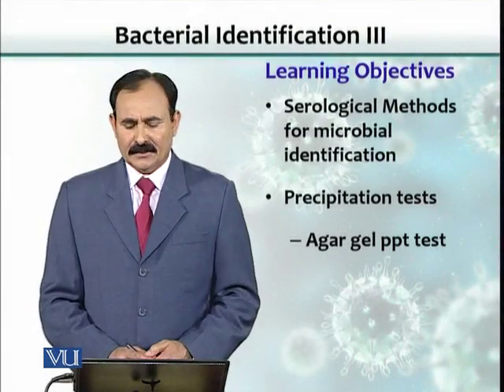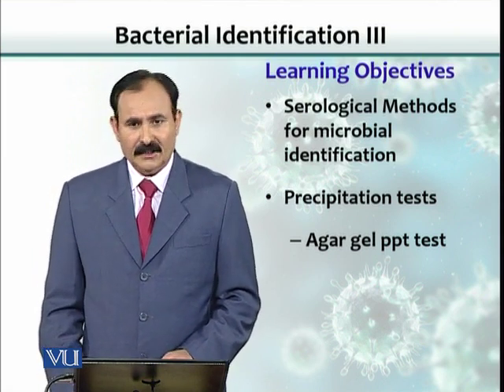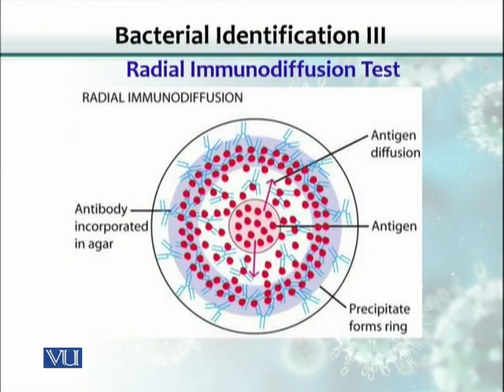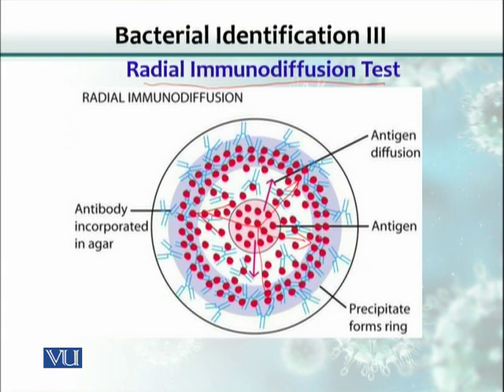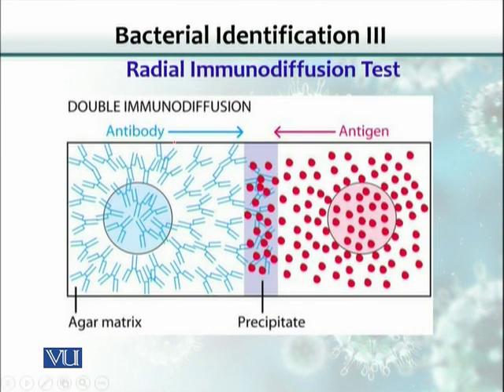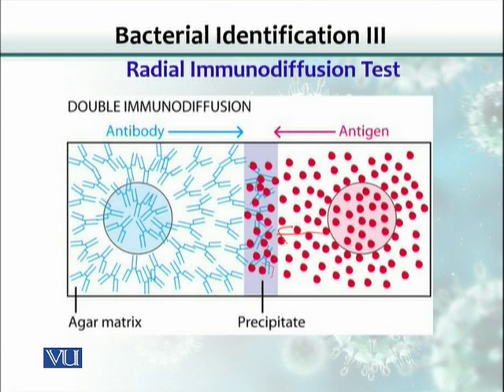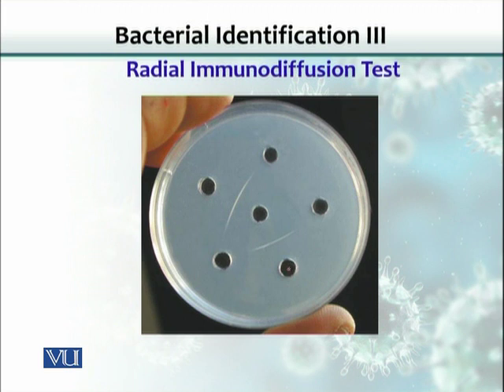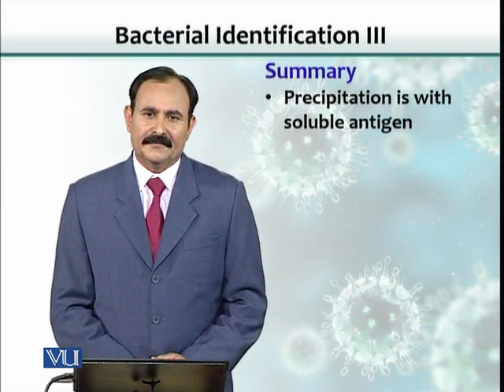BT102_Topic051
BT102 – Microbiology
Topic: 51